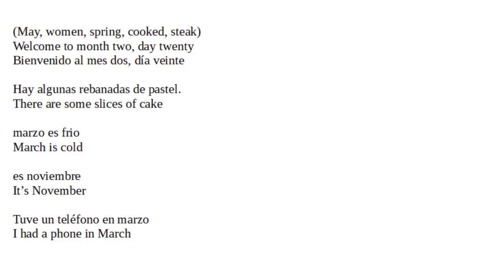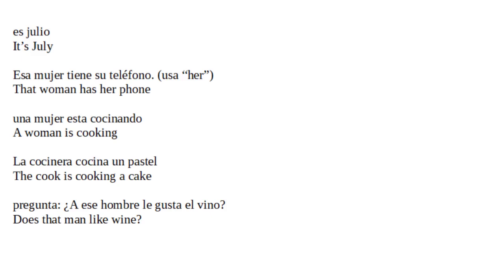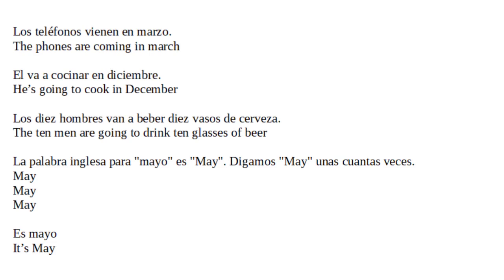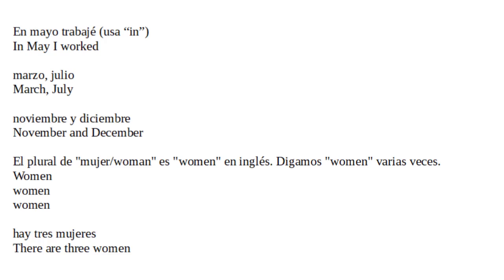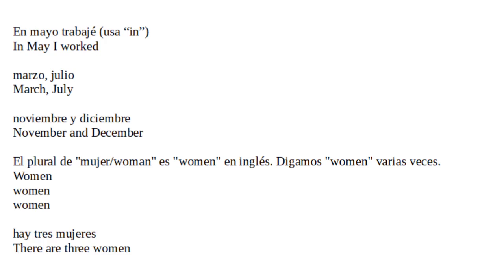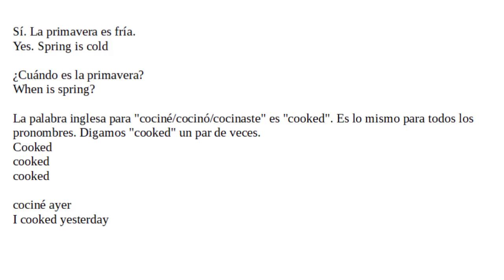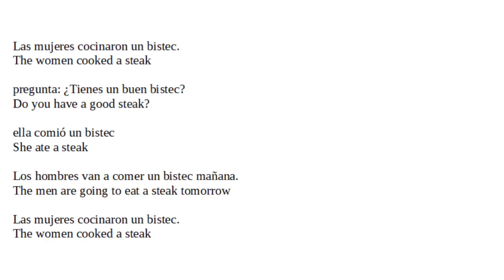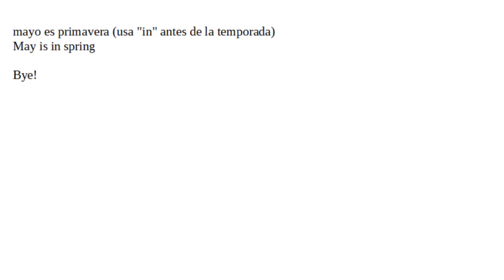50 - Construyendo Inglés de la Nada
Aprenderás: May, women, spring, cooked, steak

Este es el mes 2 de este curso para enseñar inglés a hispanohablantes. Cada día añade cinco palabras nuevas. El objetivo es poder entender inglés básico y poder formar tus propias oraciones sin demasiada dificultad.

Hablo inglés con acento americano, de la parte central de los Estados Unidos. Lamentablemente, también hablo español con acento estadounidense. ¡Lo siento!

aprender ingles, aprender palabras en ingles, aprender a hablar ingles, acento americano, desarrollar conocimientos de ingles de la nada, aprendizaje estructurado de ingles